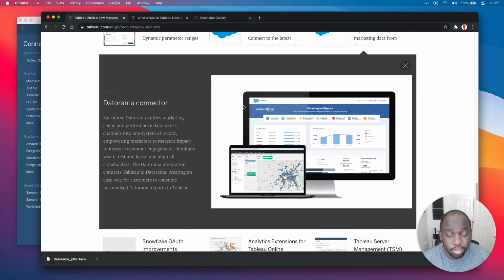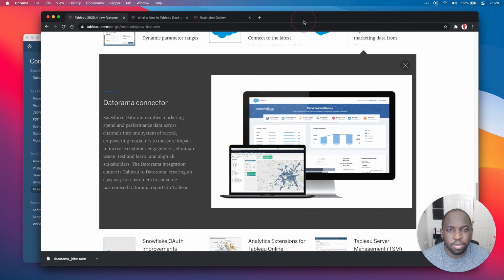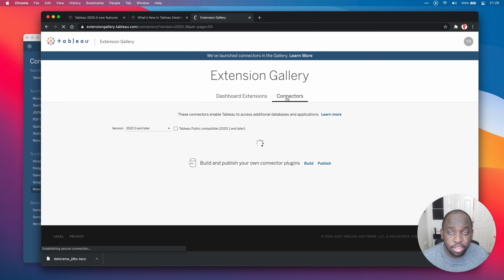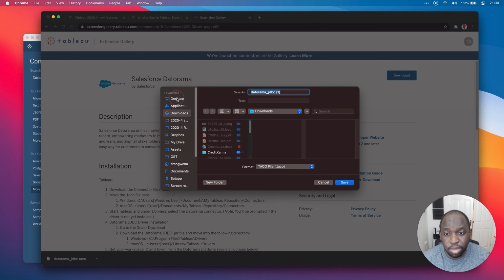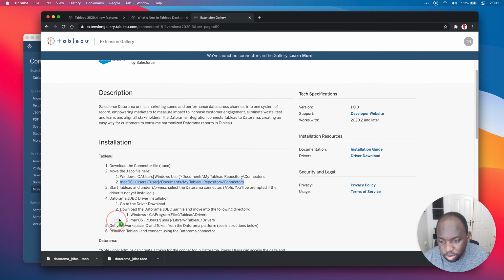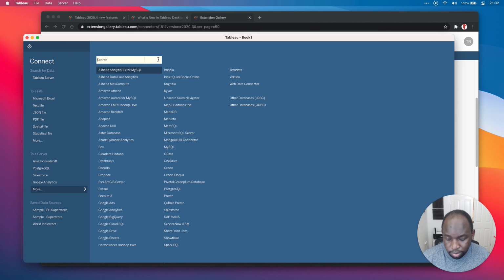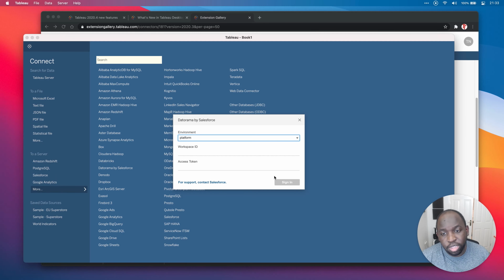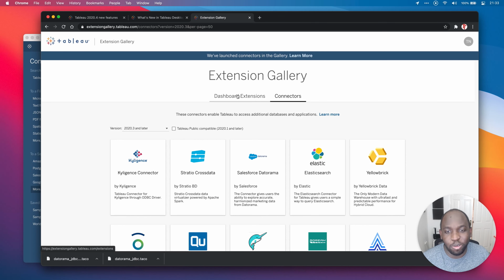Partner connectors & Datorama connector - New in Tableau 2020.4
| Tableau Partners can no build their own custom connectors for Tableau. To show off this feature I'm showing you how the Datorama connector takes advantage of this capability.

Tableau has great connectivity that allows you to visualize data from virtually anywhere. In addition to dozens of built-in connectors for Tableau, you'll find more connectors built by Tableau partners in the Tableau Extension Gallery(Link opens in a new window). For more information about using partner-built connectors, see Use Partner-Built Connector from the Extension Gallery.